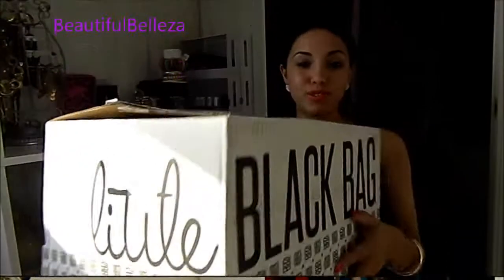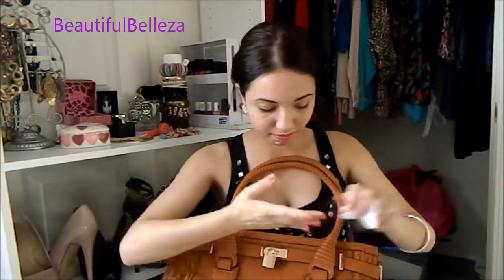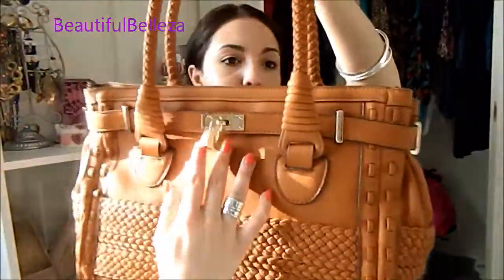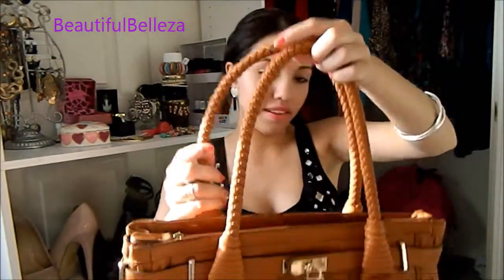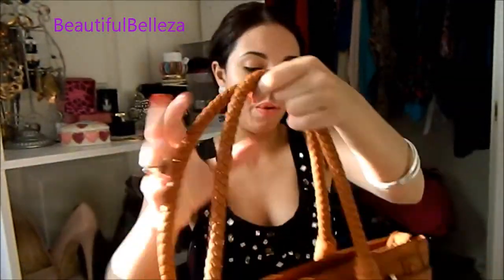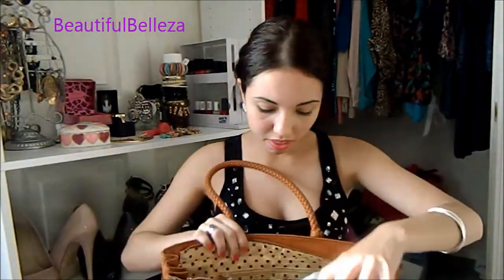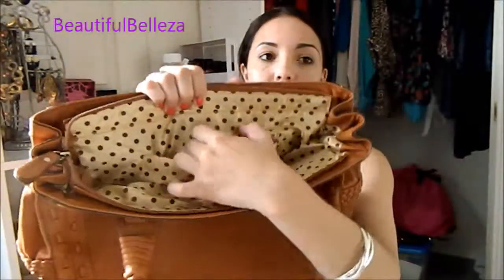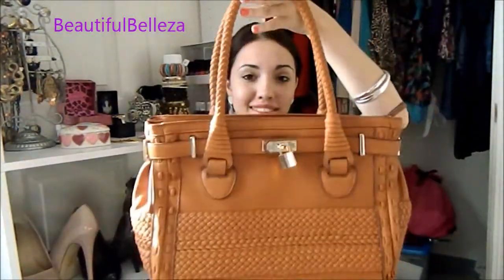My June LittleBlackBag (3rd bag) ZAD, Melie Bianco, Robert Rosse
Join LittleBlackBag & Save 10% on your first purchase with code FACEBOOK10 and get a free aditional item worth up to $25 with code GLITTERPICK

Follow me on LBB and vote on my bag!

3. Melie Bianco Double Handle Satchel